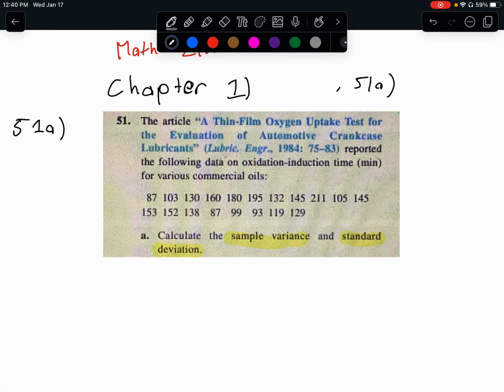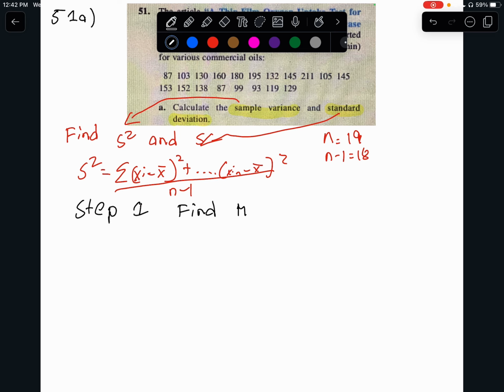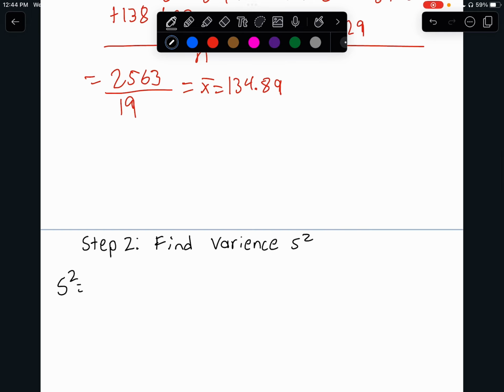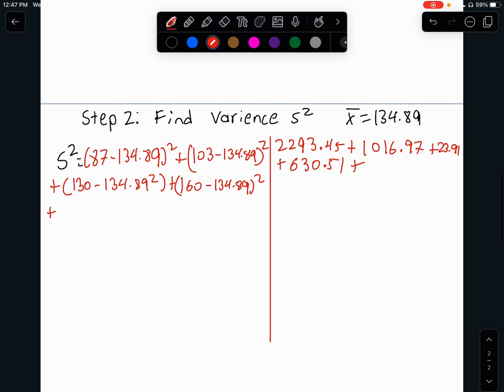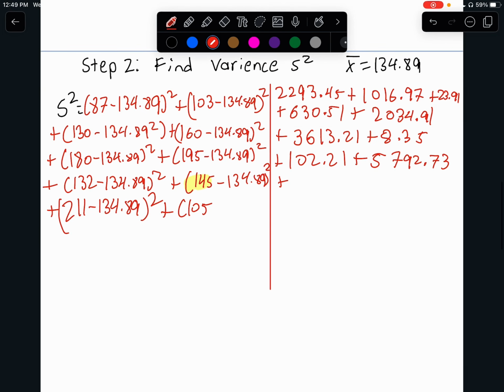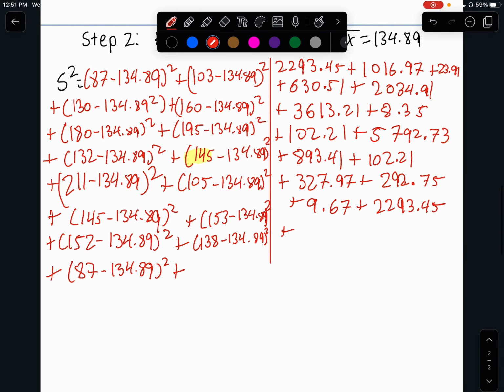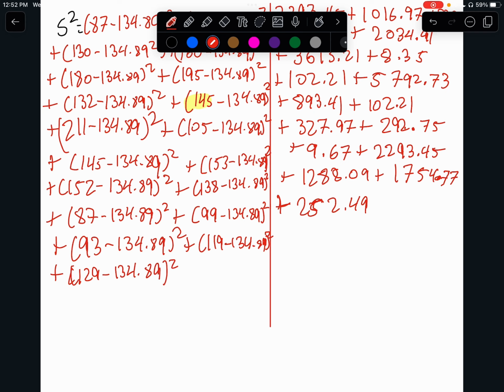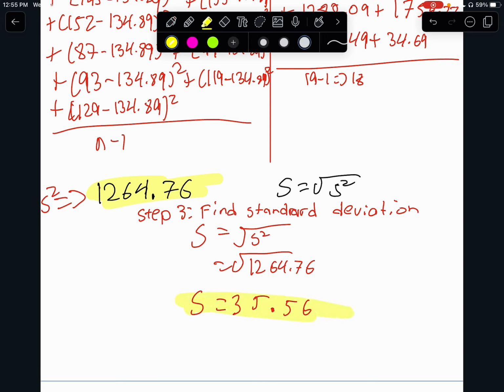Math 2930: Intro to Probably and Statistics Chapter 1 homework problem #51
Homework